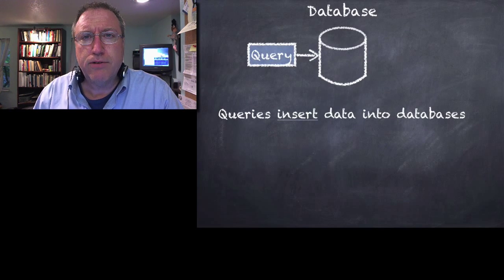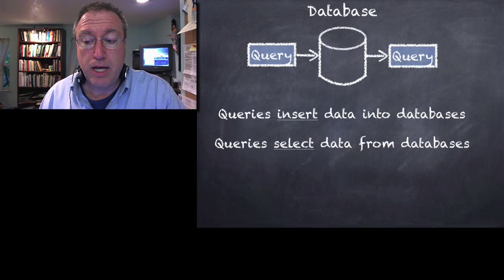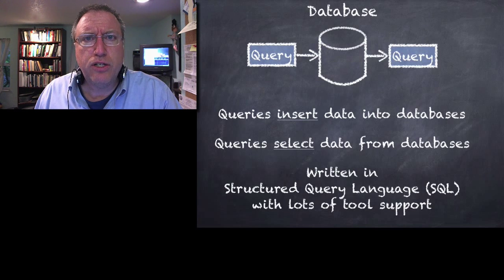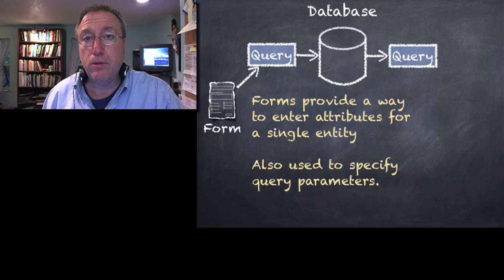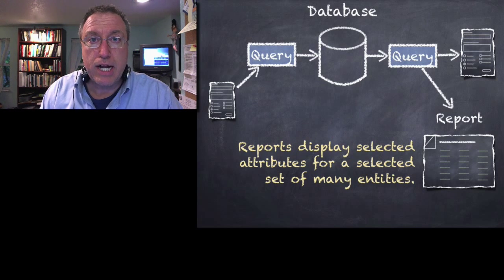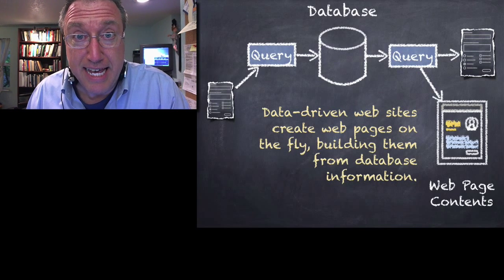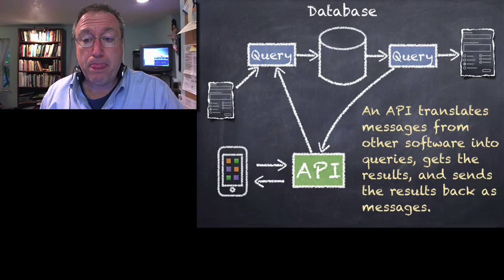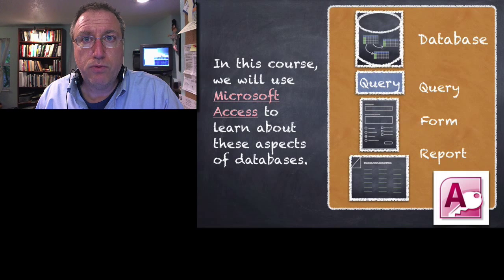Intro to Databases 2 Queries, Forms, Reports, Pages & APIs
Continuing a short series of basic introduction to database concepts, this video describes the role of queries, forms, reports, dynamic web pages, and application programming interfaces in getting data into databases and getting information out.